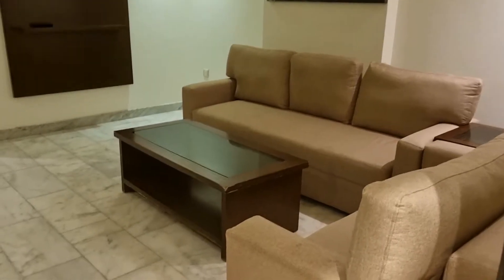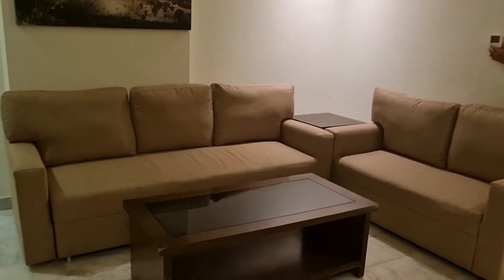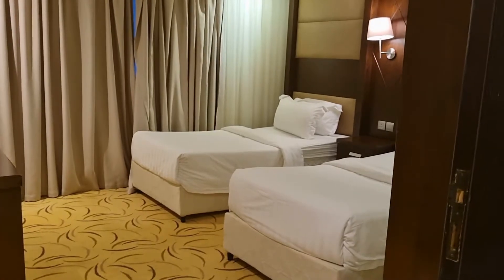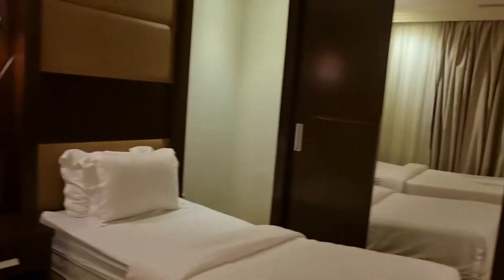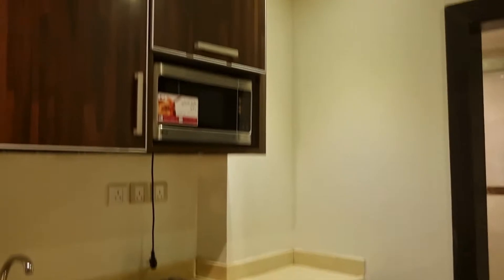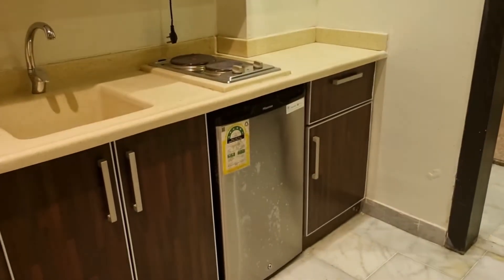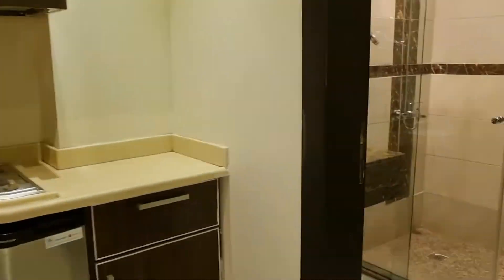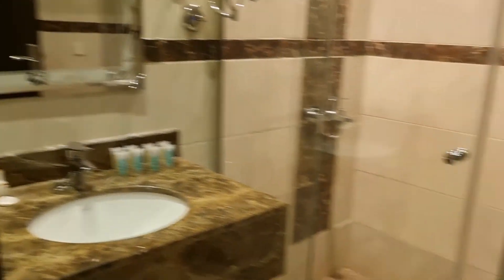Inside a Saudi $2,400 2 Bedroom Apartment in Jeddah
apartment tours
house tours
apartment tours Jeddah Saudi Arabia
house tours Jeddah Saudi Arabia
Apartments for rent in Jeddah Saudi Arabia
Apartments for sale in Jeddah Saudi Arabia
Jeddah Saudi Arabia
Jeddah Apartment Tour
Saudi Arabia Apartment Tour
a day in Jeddah Saudi Arabia
a day in Saudi Arabia
Life in Saudi Arabia
Saudi Arabia vlog
Jeddah vlog
Life in Jeddah Saudi Arabia
Life in Jeddah
Where to rent in Jeddah Saudi Arabia
Rental apartments Jeddah
Real estate Jeddah
Real estate Saudi Arabia
Realtor Jeddah
Realtor Saudi Arabia
property owners
luxury properties
modern properties
luxury property tours
modern property tours